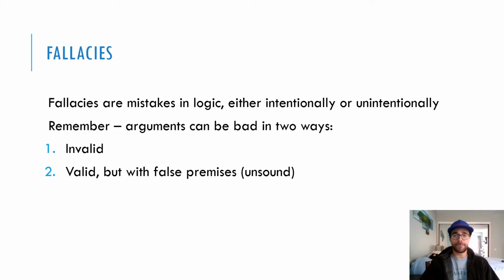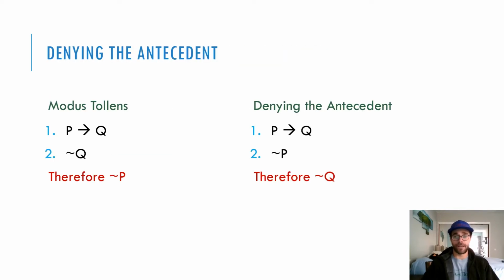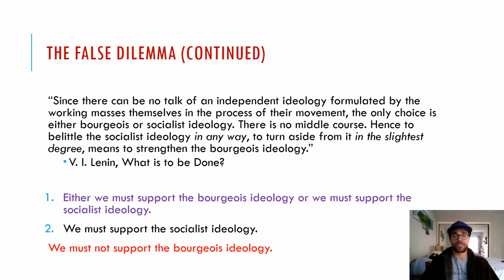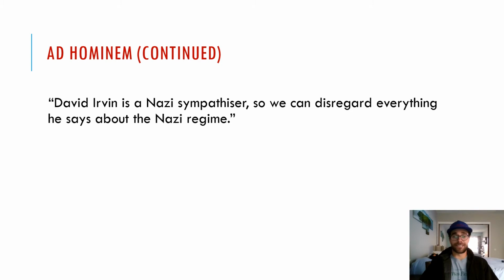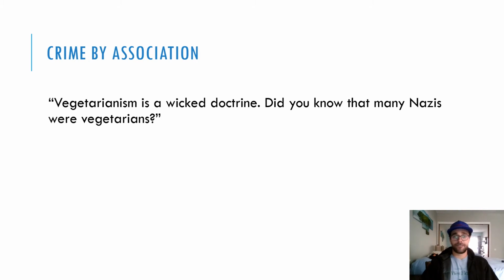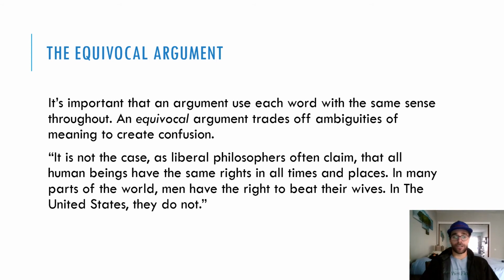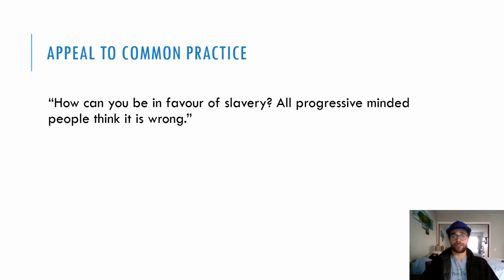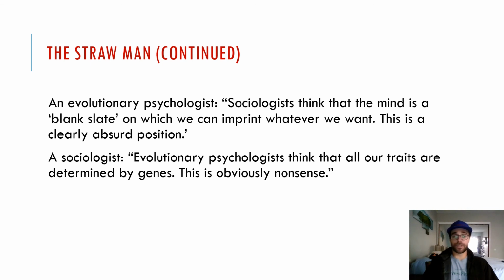Lecture 10 Deductive Fallacies